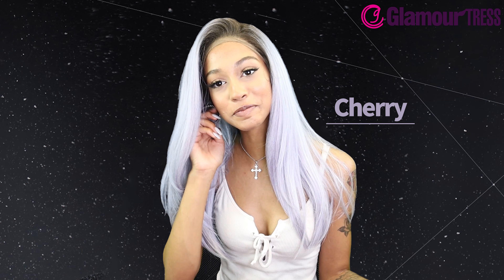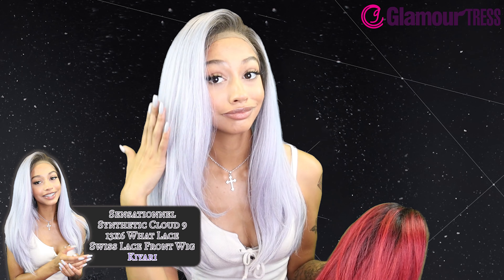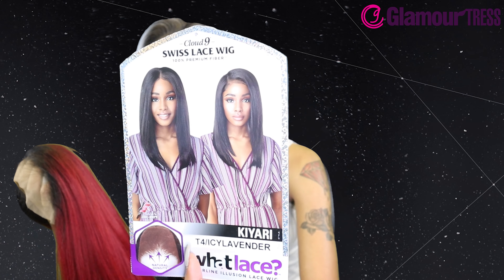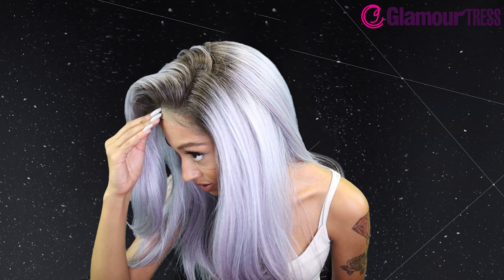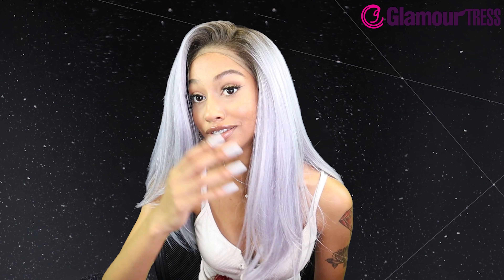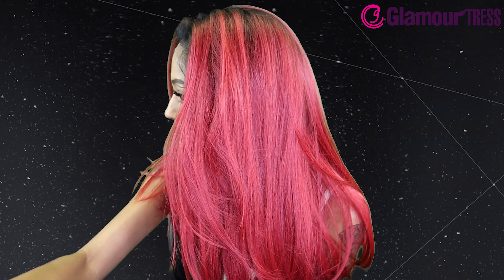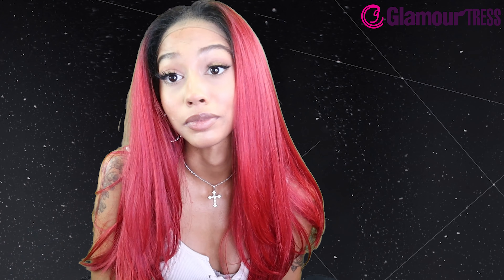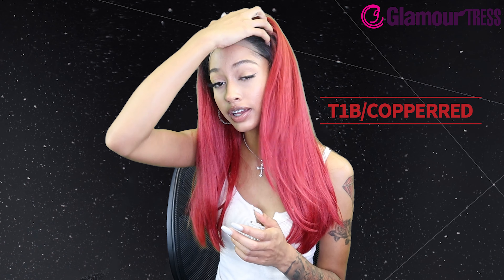Sensationnel Synthetic Cloud 9 13x6 What Lace Swiss Lace Front Wig - KIYARI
COLOR: T4/ICYLAVENDER, T1B/COPPERRED